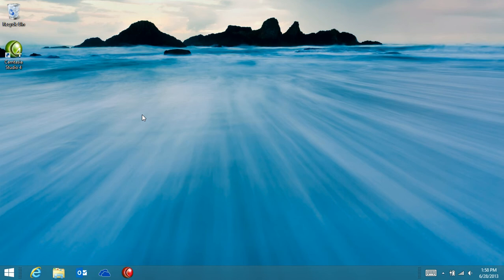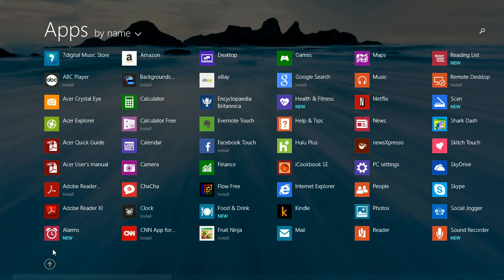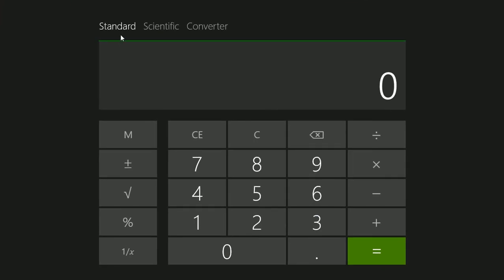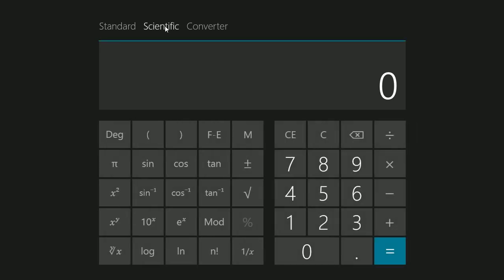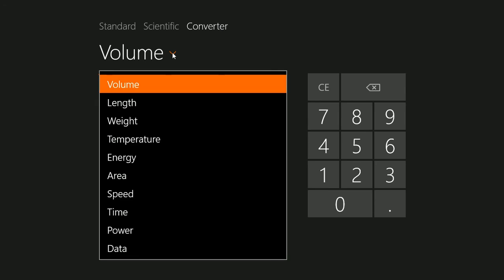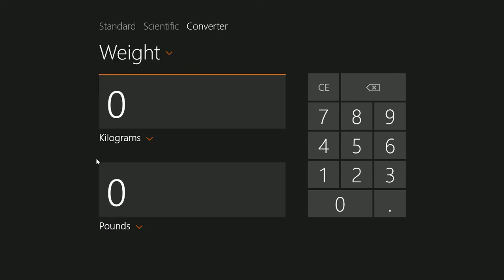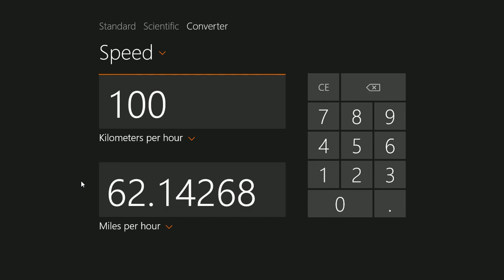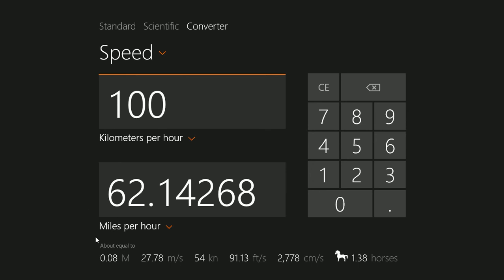Windows 8.1 Explore the New Calculator App and Conversion Tool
Windows 8.1 comes with a new Calculator app. That's nothing special, really, but the Converter options are!